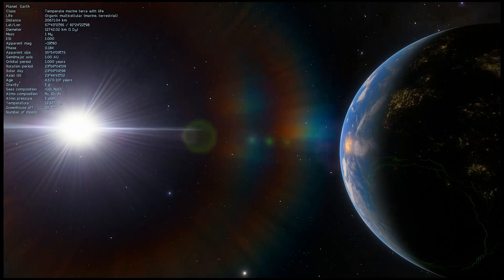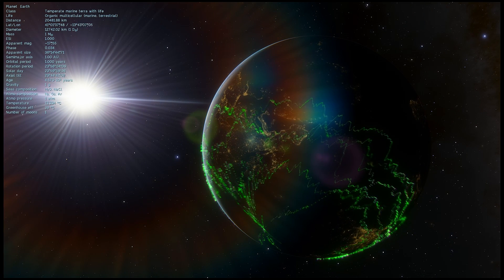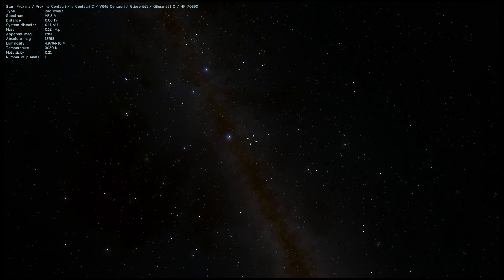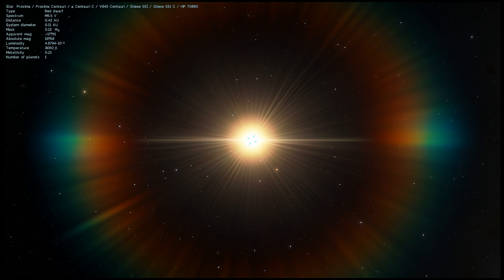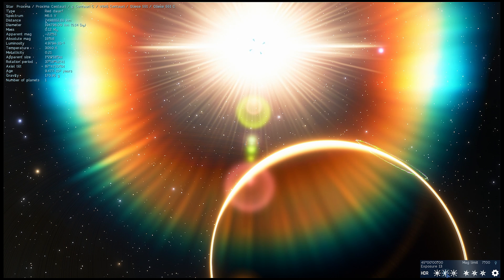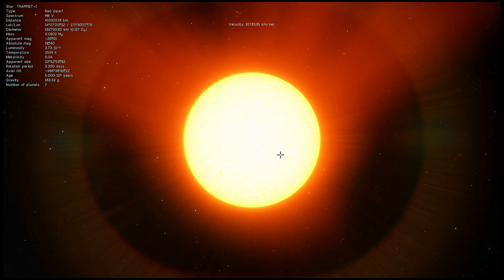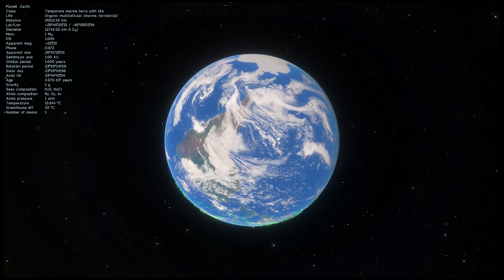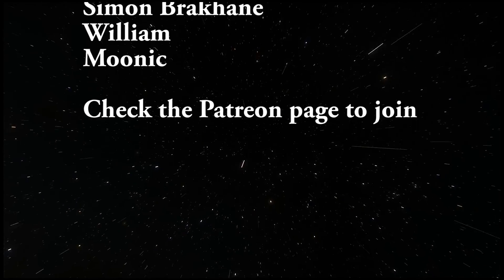We Detected a Ridiculously Powerful Superflare from Proxima Centauri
In this video, we will talk about a new discovery around Proxima Cen.

1GFiTKxWyEjAjZv4vsNtWTUmL53HgXBuvu